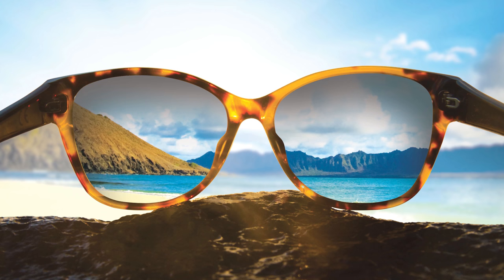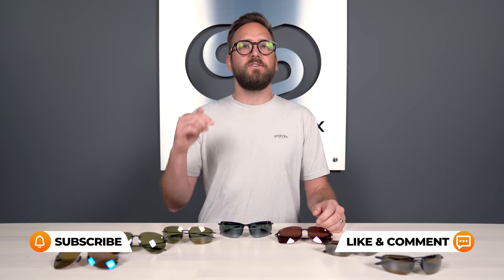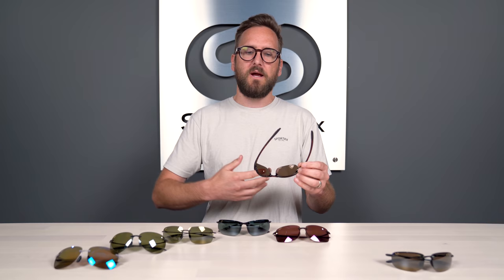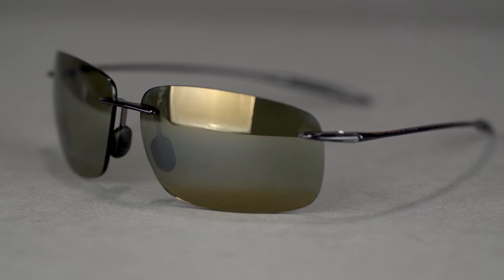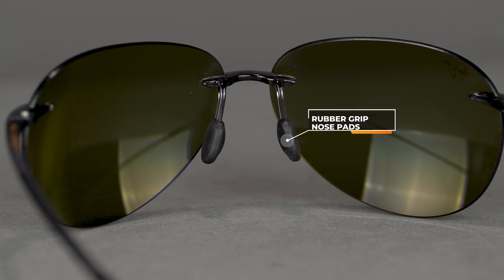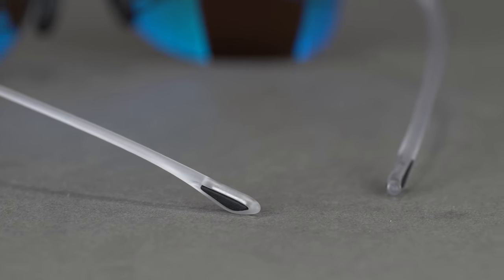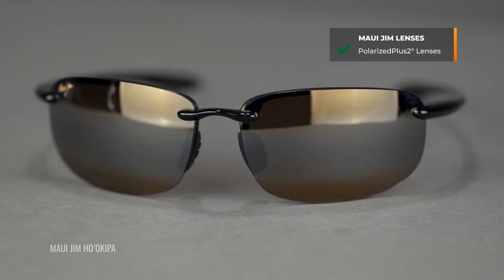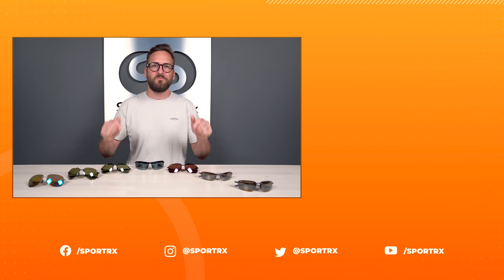Best Maui Jim Golf Sunglasses for Men | SportRx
Not sure which Maui Jim sunglasses are the best for the golf course? Never fear as Eyeglass Tyler is here to breakdown the Best Maui Jim Golf sunglasses. Tyler will go over all the features and benefits that make up a great pair of Maui Jim Golf sunglasses.

Common Features (0:25)
Conclusion (9:11)

Don’t know your size? Measure with the SportRx SFW
Questions about your prescription?